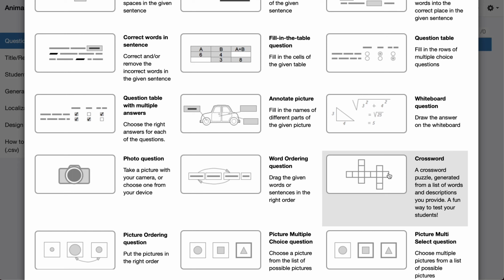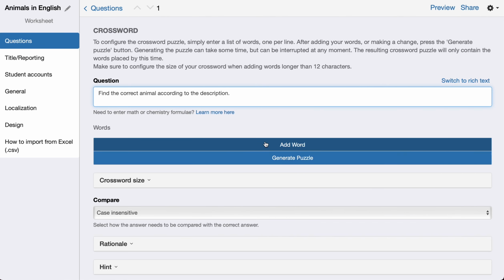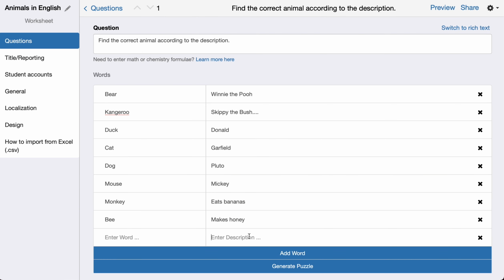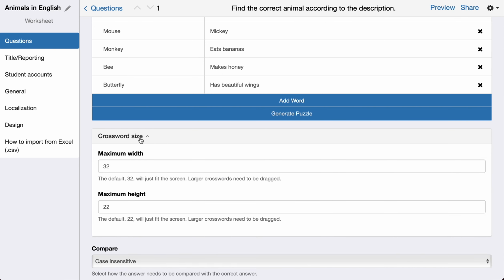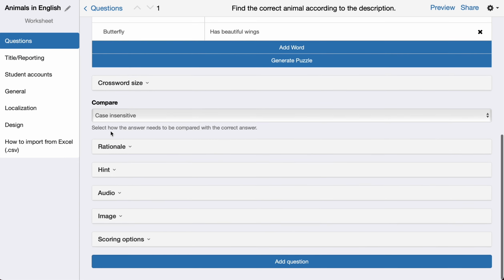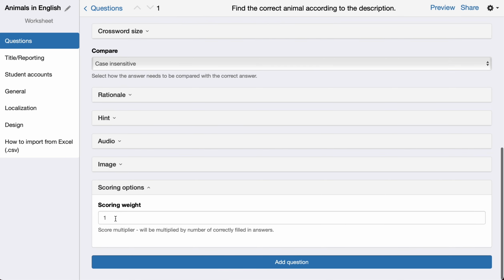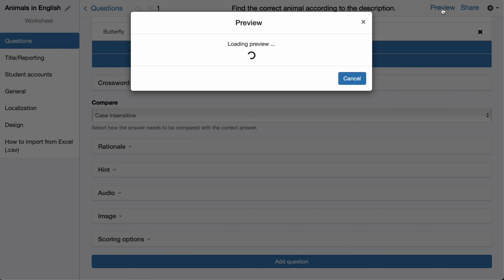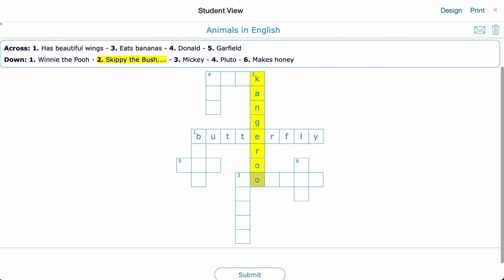How to create a "crossword" question in BookWidgets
BookWidgets questions Explained - Crossword Question

In this BookWidgets video tutorial, I'll show you how to configure the "crossword" puzzle question in BookWidgets. You can create this question when choosing a quiz, worksheet, or split worksheet widget. Check out the "BookWidgets Explained: Questions" playlist for more BookWidgets question tutorials.

With BookWidgets, teachers can create interactive exercises and auto-graded assignments with over 30 different question types. All teachers from all courses can use BookWidgets.

Teachers can easily integrate BookWidgets inside their trusted learning environment (Google Classroom, MS Teams, Canvas, Schoology, and more). The integration makes it possible to follow student progress in realtime when they are working on a BookWidgets assignment. This way, you can quickly guide your students in the right direction when they need help.

BookWidgets is being used by teachers all over the world for both summative and formative evaluation. The grading dashboard allows teachers to review student work efficiently and easily give comprehensive feedback.